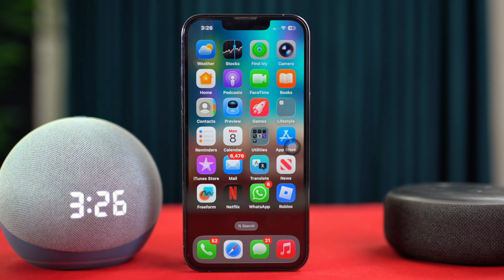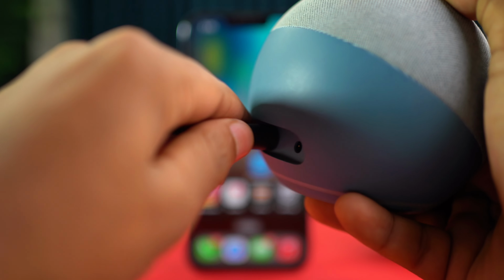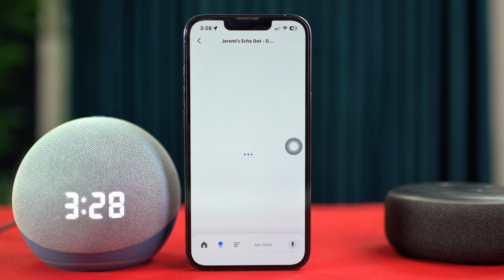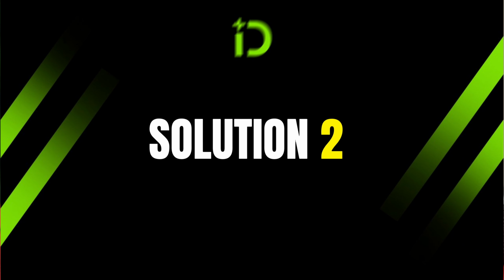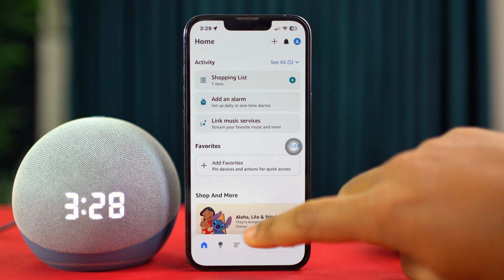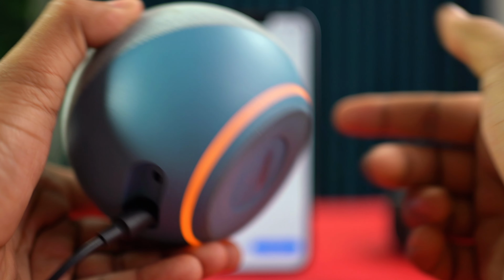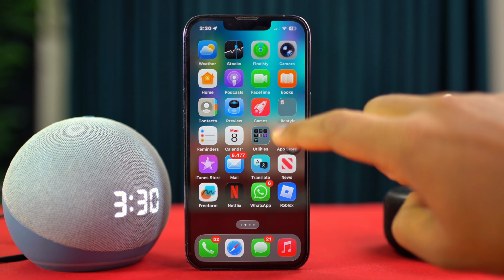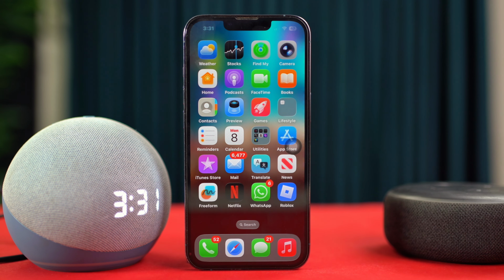What's Wrong with My AMAZON Alexa Echo Dot Connection?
What’s wrong with your Amazon Alexa Echo Dot connection, and why is Alexa not connecting to Wi-Fi? If your Echo Dot is offline, keeps disconnecting, or won’t respond to voice commands, this guide will help you fix it step by step.

In this video, you’ll learn how to fix Alexa not connecting, common Echo Dot connectivity problems, and the most effective Alexa troubleshooting methods. We’ll cover how to reset the Echo Dot, how to reset the Alexa Echo Dot, and how to reset the Amazon Echo properly to solve network issues. You’ll also see how Wi-Fi settings, router problems, and incorrect Alexa setup can affect your Amazon Echo device.

Whether you’re facing Alexa not connecting to Wi-Fi, device connection errors, or smart home issues, this Alexa guide makes Echo troubleshooting simple and easy to follow. Perfect for beginners and advanced users in home automation, this tutorial helps you get your Amazon Alexa Echo Dot working smoothly again.

Watch till the end to fully fix your Alexa connection problem and get back to using your Echo Dot without interruptions.